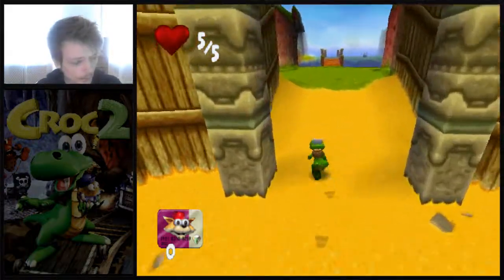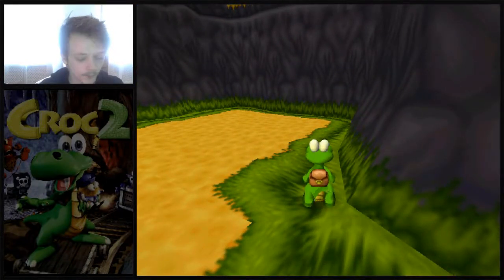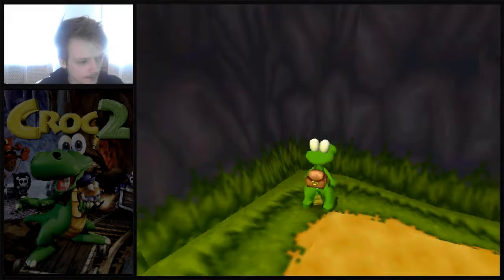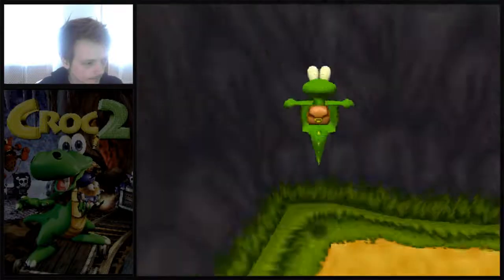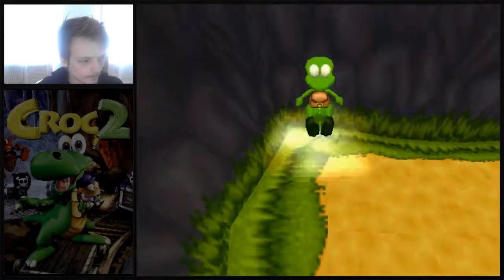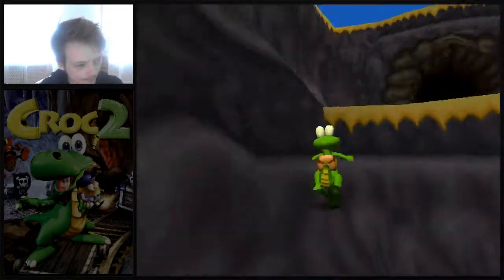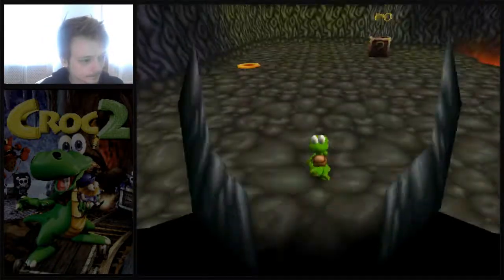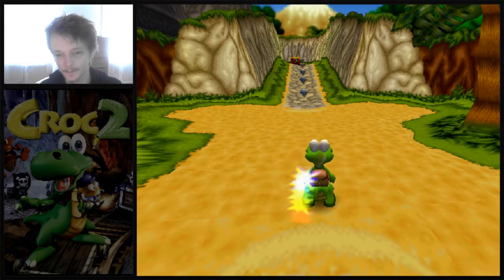1-1 Full Level Skip - Find the Key! Save the Gobbo! - Croc 2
Big free timesave for the any% speedrun